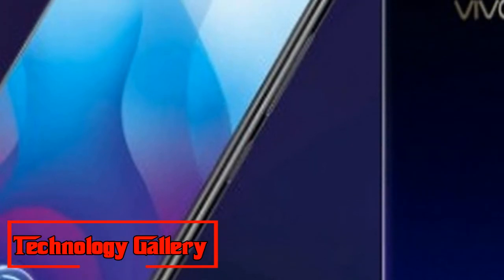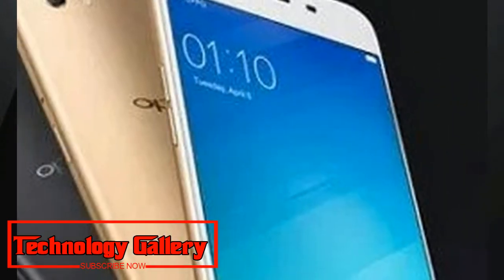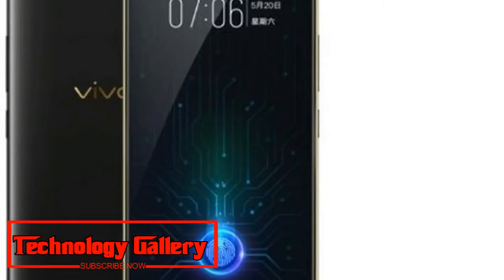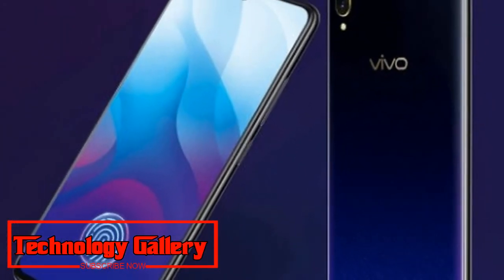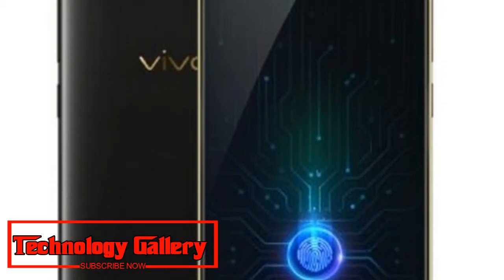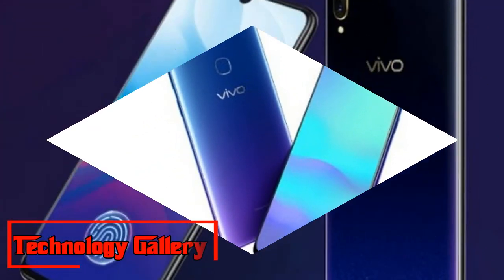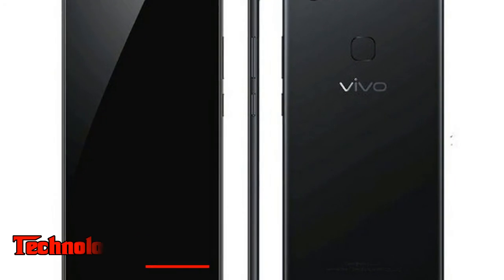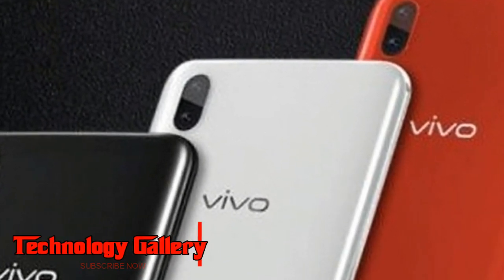Look This !!! Vivo V11 launched in India Price starts at 22,990, sale from September 27 on Flipkart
Vivo V11 will be available in two colour variants - Starry Night Black and Nebula Purple starting September 27.
Vivo V11 vs oppo f9
Vivo V11 vs vivo v11
Vivo V11 pro vs poco f1
Vivo has propelled another cell phone with its Halo FullView show, Vivo V11 in India. The gadget accompanies a 19:9 viewpoint proportion show, a double camera setup, and a MediaTek Helio P60 processor. It will be made accessible in India beginning September 27 by means of Flipkart, Vivo India e-store, and the organization's disconnected accomplices. The gadget will convey the Made in India tag and is estimated at Rs 22,990.
Vivo V11 will be accessible in two shading variations – Starry Night Black and Nebula Purple. As far as dispatch offers, the organization is putting forth a level five for every penny cashback to Capital First clients, Rs 2,000 cashback to HDFC bank credit/charge card clients, Rs 2,000 cashback to disconnected clients obtaining with Paytm Mall QR code. The organization is likewise offering clients a buyback ensure following six to eight months of use, a free one-time screen trade for a half year, and no-cost EMI choices.
Dependence Jio clients will get moment benefits worth Rs 4,050 on energize of Rs 198, coupons worth Rs 2,100 for Myntra, Paytm, and Swiggy. Also, they will get Jio vouchers worth Rs 1,950 as far as Rs 50 vouchers, and Jio Platinum gadget security for gadget robbery and malware assurance.
Vodafone Idea postpaid clients will be qualified to get a protection for the gadget covering fluid and physical harm for just Rs 499, and 600GB of 4G/3G information. Vodafone Idea prepaid clients will get 820GB 3G/4G information.
Vivo V11 sports a 6.3-inch Halo FullView show with a goals of 2280×1080 pixels. It is fueled by MediaTek Helio P60 processor combined with the Mali-G72 MP3 GPU. The gadget accompanies 6GB of RAM alongside 64GB of inward stockpiling expandable up to 256GB by means of a microSD card. It runs Google's Android 8.1 Oreo working framework with the organization's own FunTouch OS 4.5 skin to finish everything.
Vivo V11 sports a double camera setup on the back comprising of a 16MP essential camera sensor combined with a 5MP auxiliary camera sensor. On the front, the gadget includes a 25MP camera sensor for taking selfies. Network alternatives incorporate 4G, VoLTE, Wi-Fi, Bluetooth 4.2, GPS, A-GPS, smaller scale USB port for charging and information exchange.